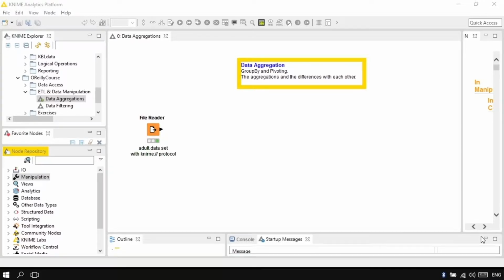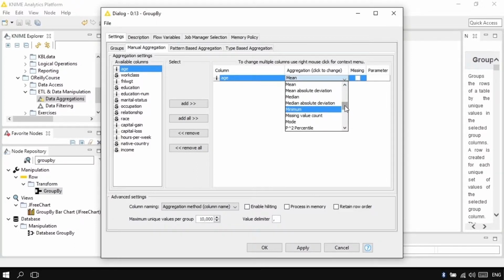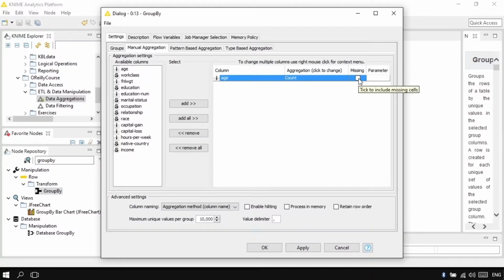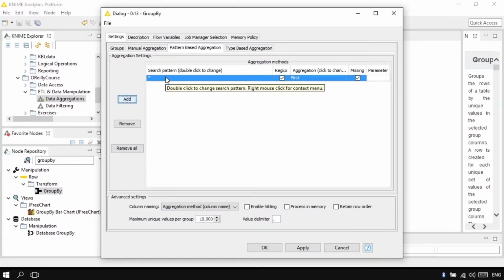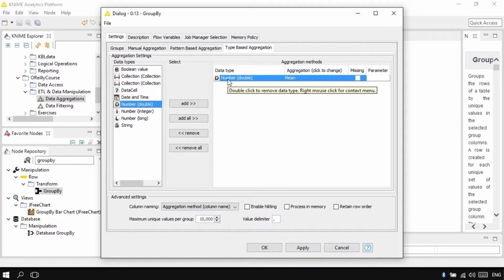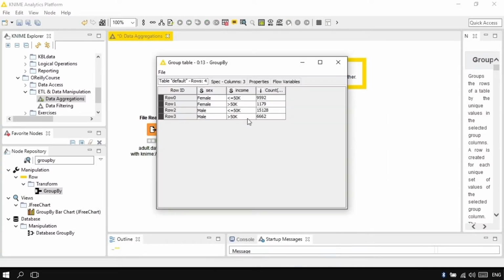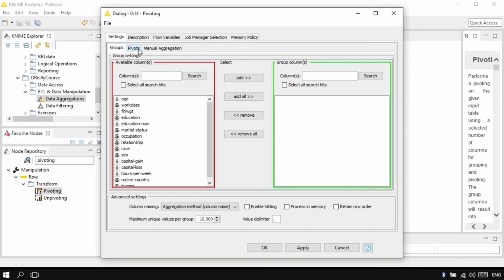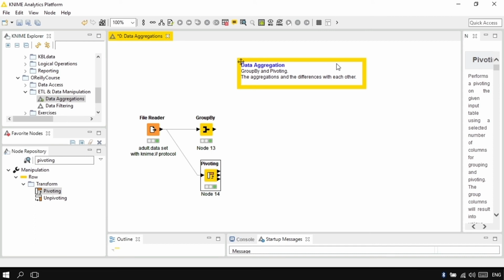Group By Node in Knime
Group By Node using in Knime